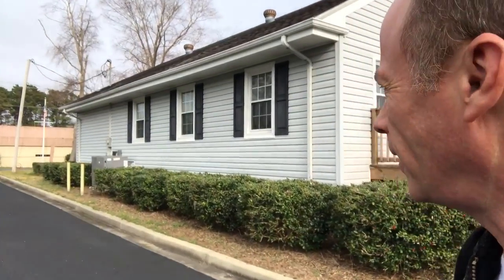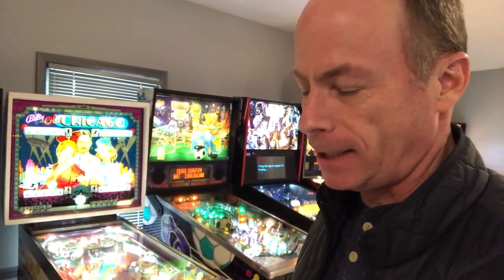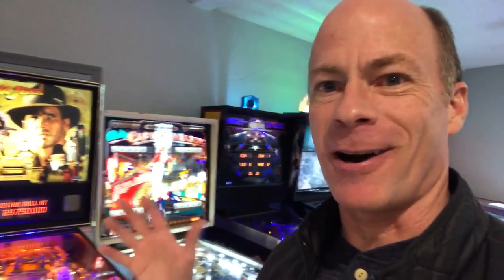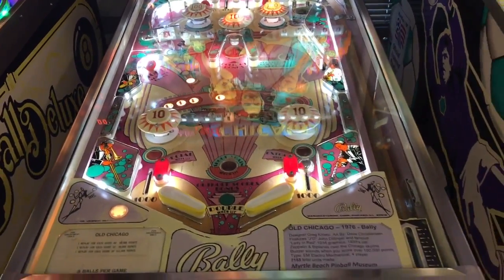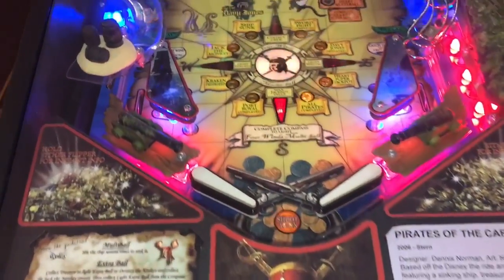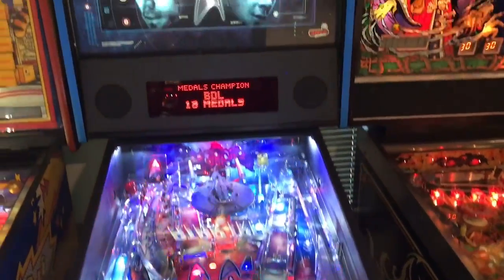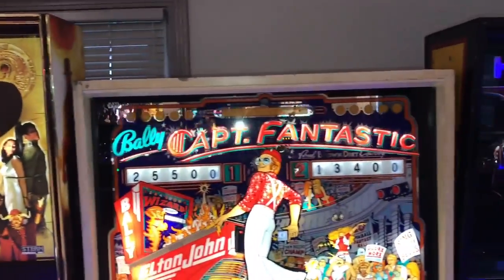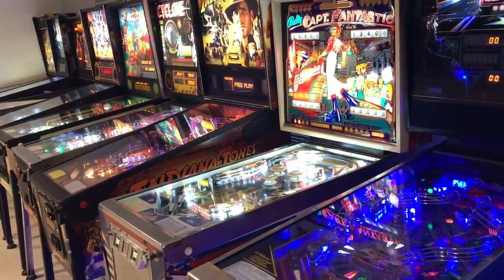Myrtle Beach Hidden Gem You Need To Visit - Best Kept Secret in Myrtle Beach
Do you wanna know  Myrtle Beach secret? Here’s a hidden gem that many people don’t know about. This attraction has recently been ranked as the number one thing to do in Myrtle Beach South Carolina on trip advisor. It’s something that you don’t see every single day, and it’s what we used to do when we were kids. Relive your youth at the Myrtle Beach Pinball Museum. It’s an interactive hands-on museum where you get to actually play all of your old favorites!  Featuring the largest collection of pinball machines open to the public in the state of South Carolina.